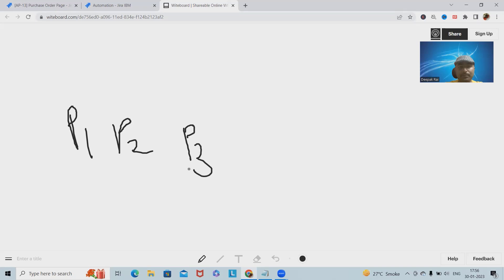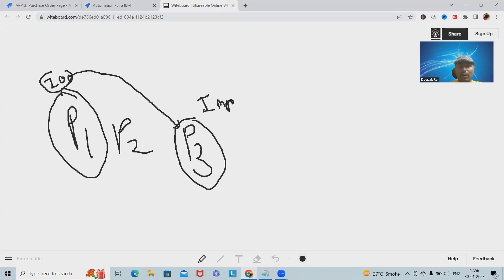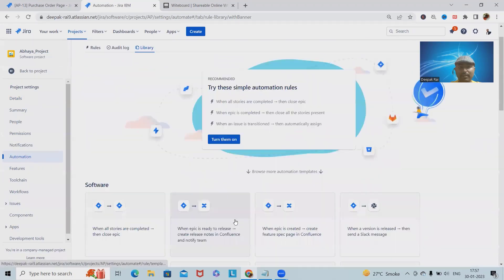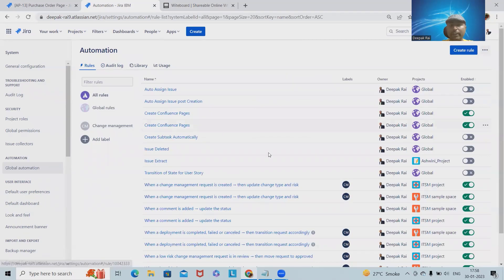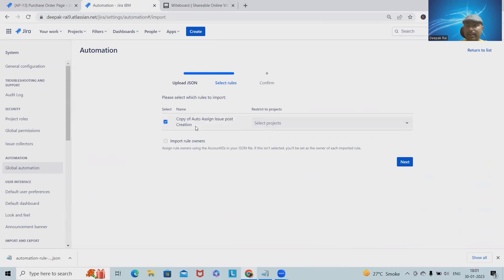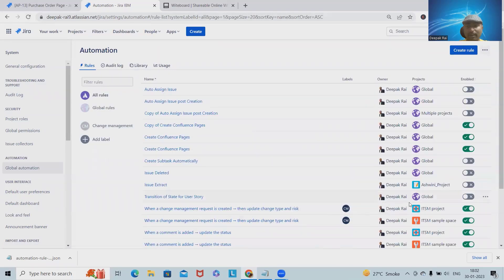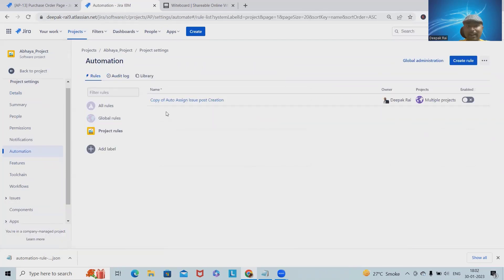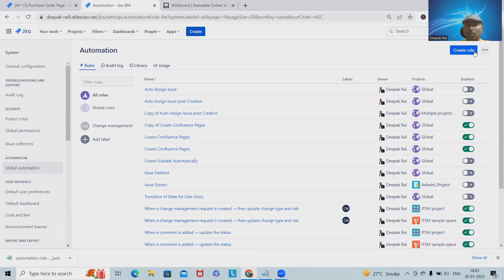How to Import and Export Jira Automation Rule | Jira Cloud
In this Jira Automation tutorial, we'll be showing you how to Import and Export Jira Automation Rule. This can be a great way to manage your team's work and keep everything organized!

Jira Automation is a great way to automate your work in Jira. In this tutorial, we'll be showing you how to auto assign a Jira issue to a team member. This can be a great way to manage your team's work and keep everything organized!